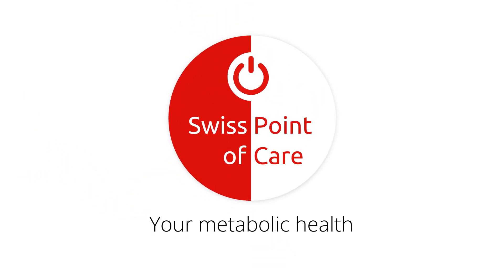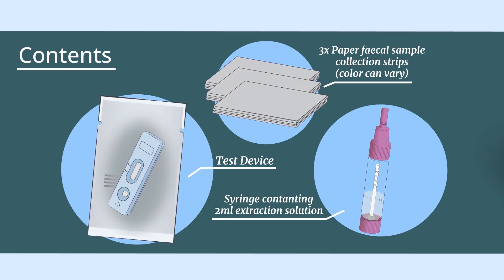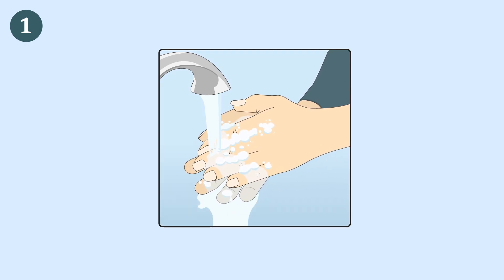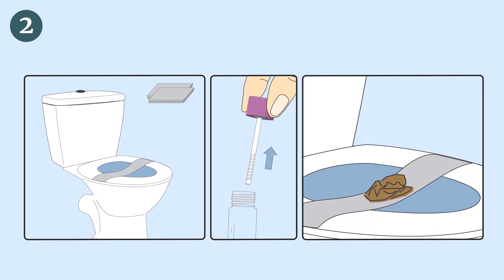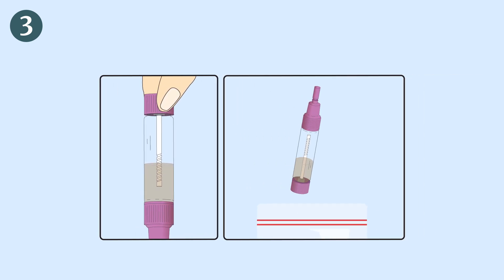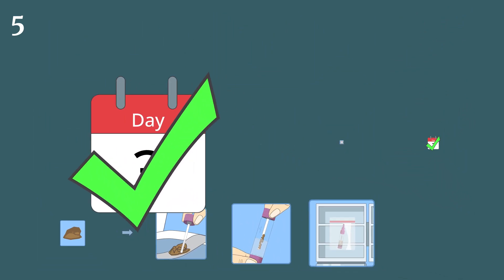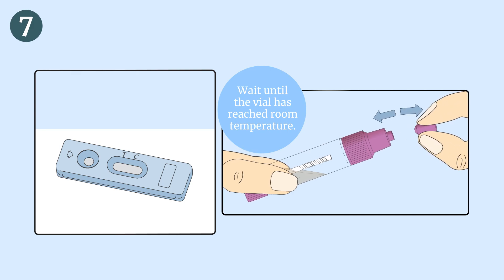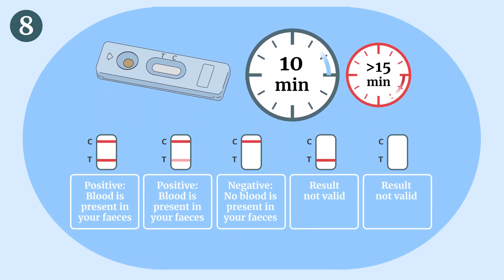Swiss Point of Care Instructional Video Poly-Check | EN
Discover Poly-Check®: Stool Blood Rapid Self Test (Colon Cancer)

🔬 No Lab Needed: Perform tests where and when you want.
⏱️ Results after 10 Minutes: Immediate insight into your health.
😷 Anonymous & Safe: Your privacy is paramount.
✅ Reliable: Always accurate results.
🇪🇺 Made in Europe: Top quality assured.

Poly-Check® detects hemoglobin in stool, crucial for colon cancer screening from age 45. Immunological test eliminates diet restrictions and increases detection chance of intermittent bleeding. Regular screening for early detection of gastrointestinal conditions.

Monitor your health with our 10 rapid tests!